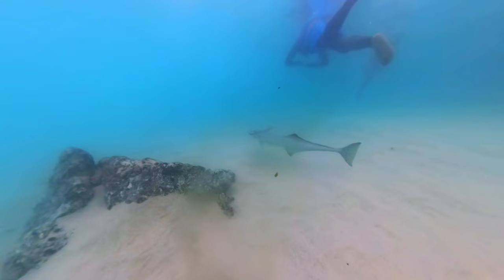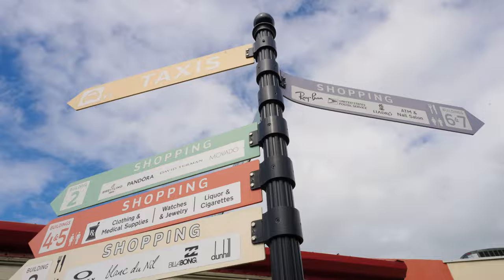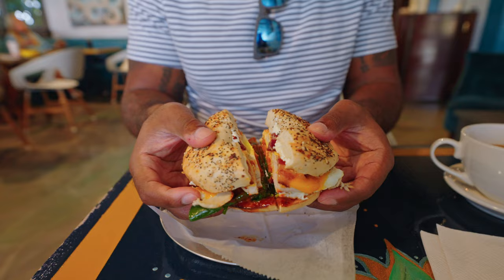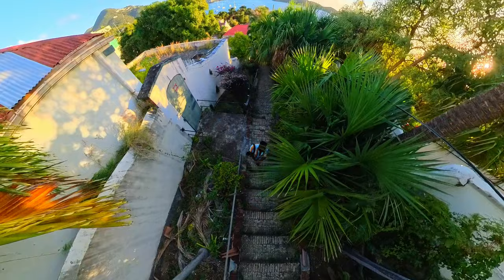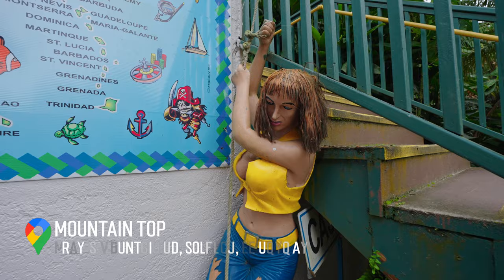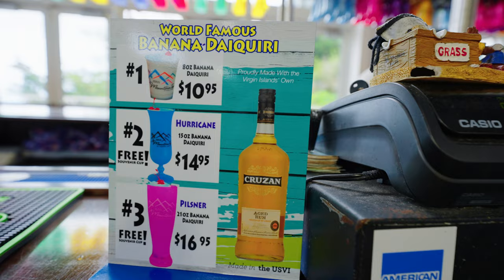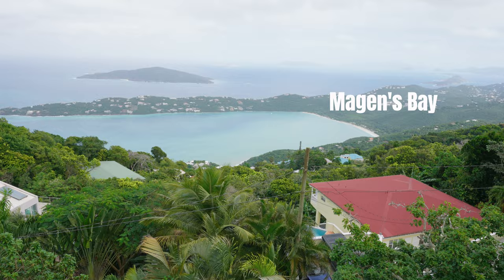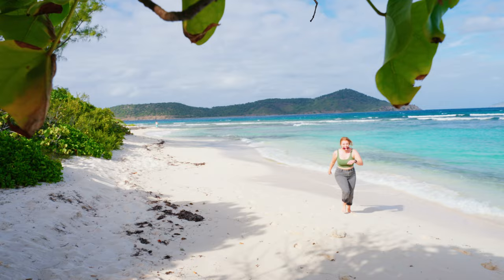What to expect on your first trip to ST THOMAS, U.S. VIRGIN ISLANDS! 🇻🇮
After spending 5 days in the U.S. Virgin Islands, we created a list of about 5 things we learned from our short stay here that will hopefully help you during your visit. We'll share with you all the important information about what to do and where to go on St Thomas, USVI. We'll show you everything you need to know to have the best trip of your life!

Also for clarification, while we stayed in St Thomas, one of our five days was exploring St John. We will touch on that in a future video.

Magens Bay, Coki Point, Sapphire Beach, and Secret Harbor. These are arguably the best and most known beaches in St Thomas. Magen Bay even ranks as one of the best beaches in the Caribbean. But is it really the best beach in St. Thomas. We'll compare and pick our favorite!

⏰⏰TIMECODES⏰⏰
00:00 Charlotte Amalie, 99 Steps & Mountain Top
04:15 Comparing the best beaches in St Thomas Virgin Islands
11:07 The best ways to get around the island
09:04 Marine life at Coki Point Beach
13:33 Exploring St John and discovering local food

🎵 We also get music and sound fx from Artlist. Signing up using this link can earn you 2 free months

Hey! We're Tony and Sara, The Detour Duo. We are a traveling couple who have a passion for exploring new places and cultures. We're documenting our journey through popular travel destinations, including the sights, culture, and local experiences we encounter along the way!

We believe that travel is one of the most rewarding and enriching experiences anyone can have, and we hope to inspire others to get out there and explore the world for themselves.

Our videos don't aim to be perfect. We don't live a glamorous or luxurious lifestyle, and we want to show some of the failures and humor in our experiences.